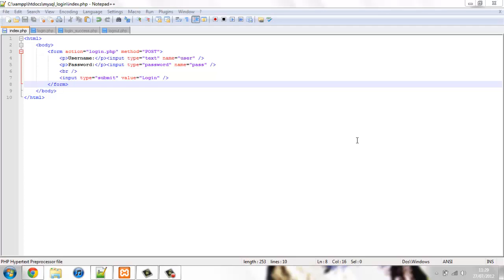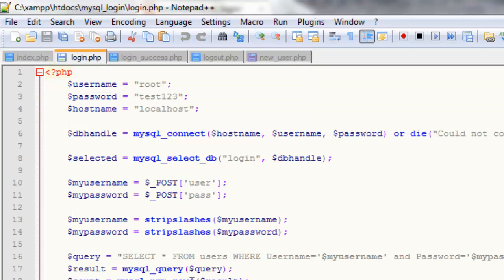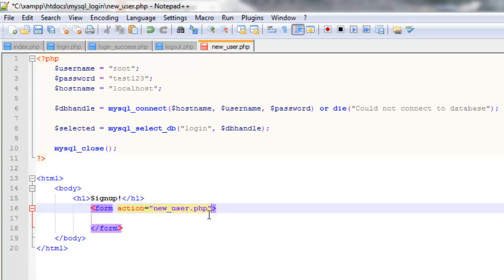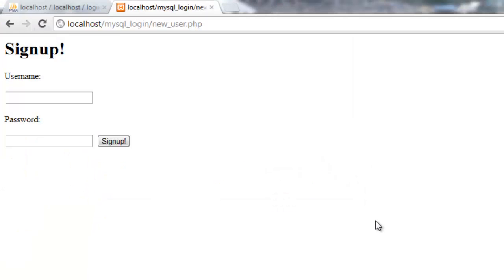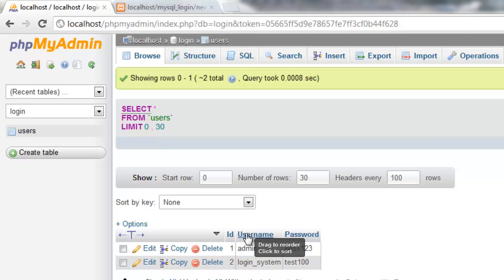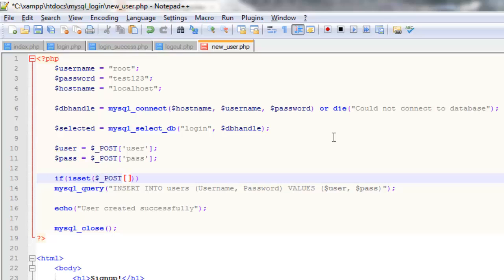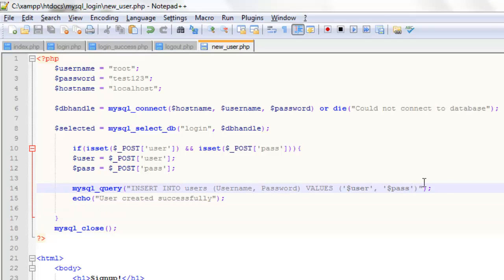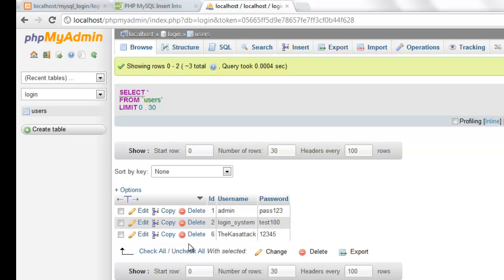PHP MySQL Login Tutorial 4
Welcome back everyone to the final part in the PHP MySQL series, where we'll create a page to add a new user to the database!